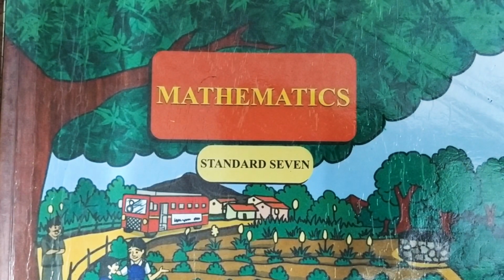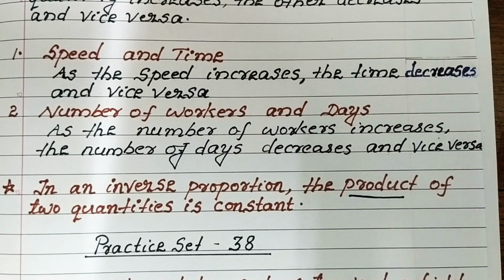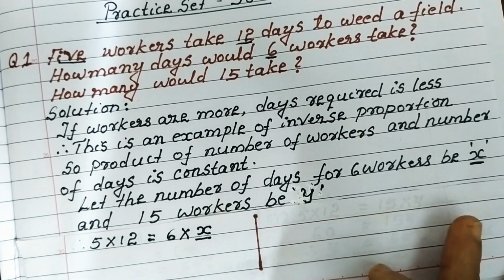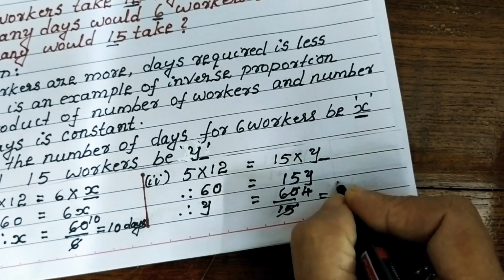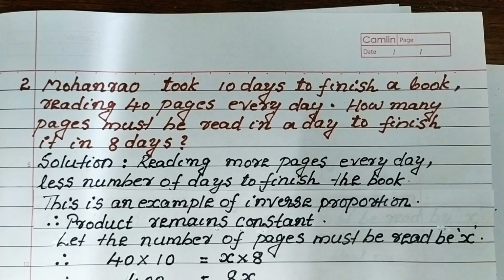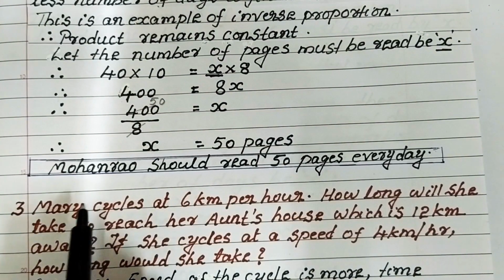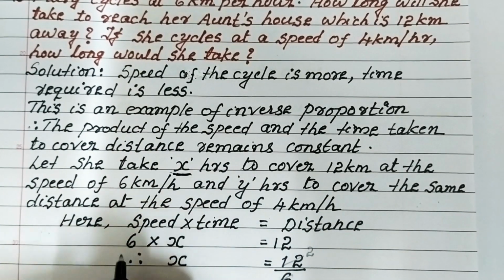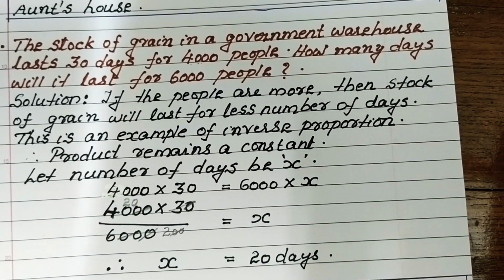Std 7 Maths Lesson 9 Direct proportion and Inverse proportion practice set 38